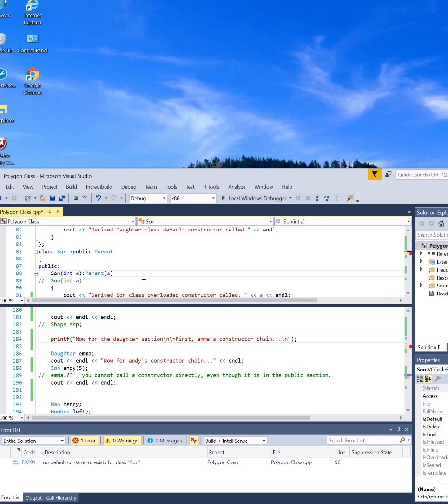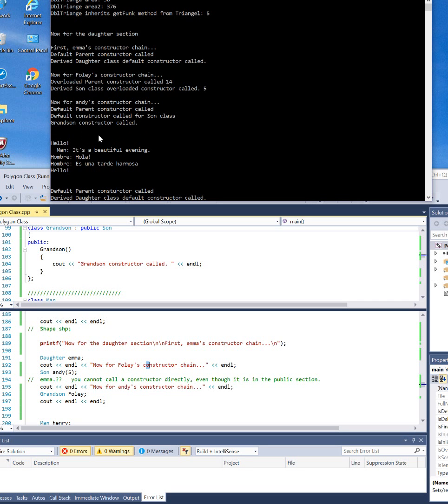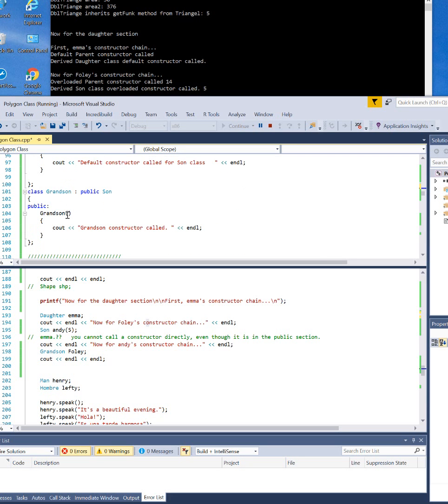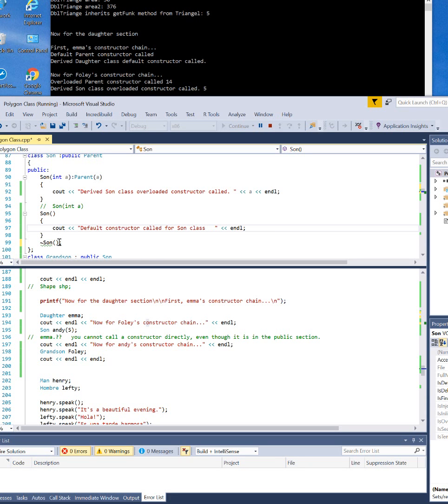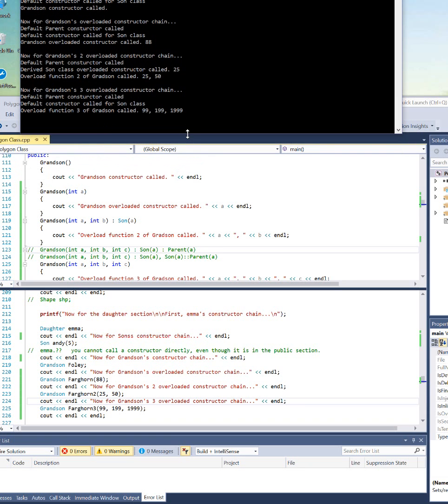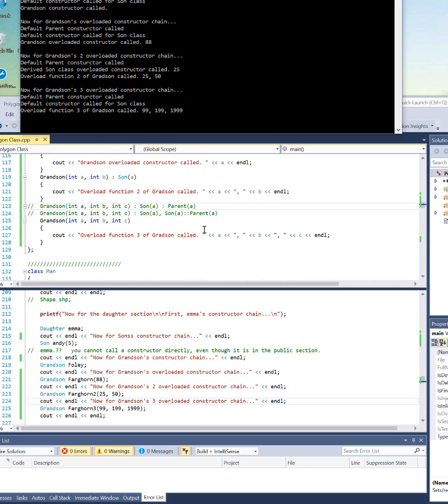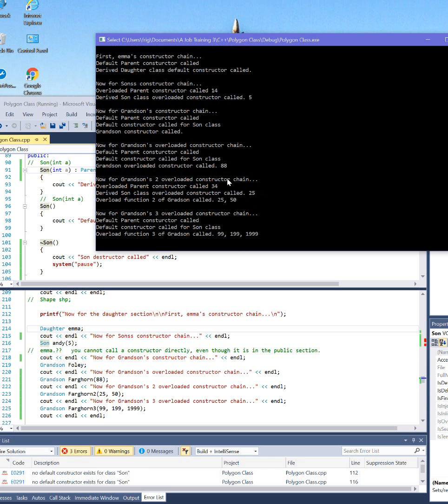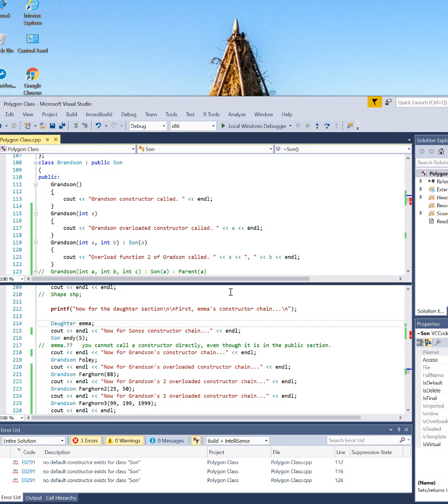TV 21 C++ constructor call chain